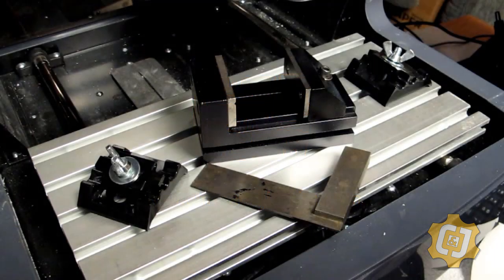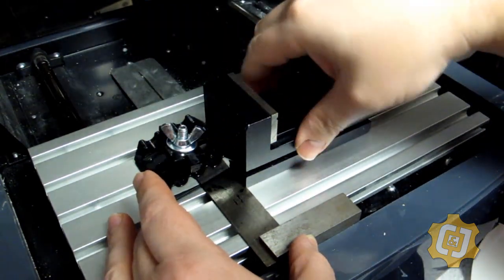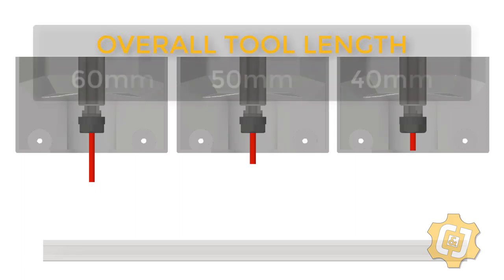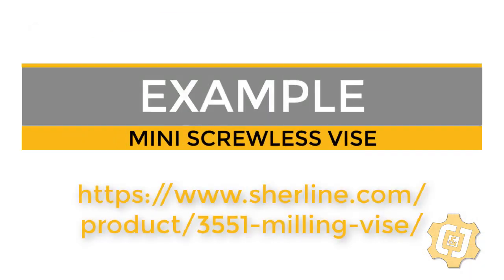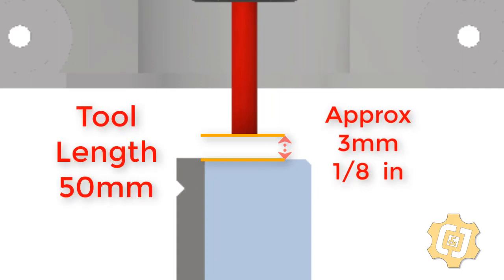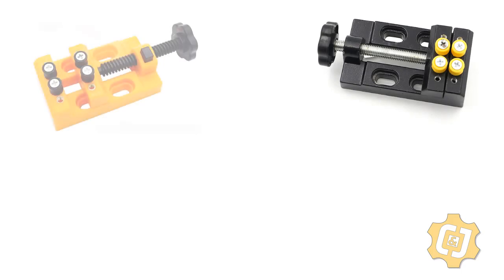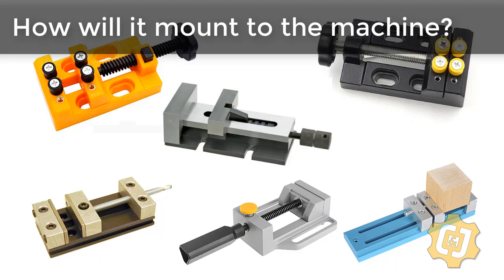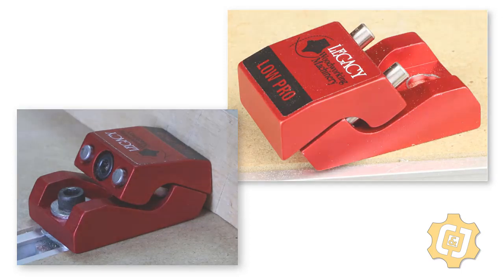Does a Vice fit in the xsTECH?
Does a Vice fit in the xsTECH router? It does, but you better do your homework. Better yet, let Jim do it for you! Watch this video to get started. @tormachinc